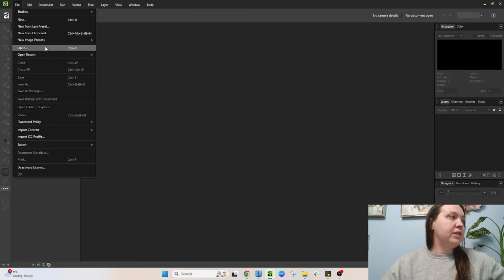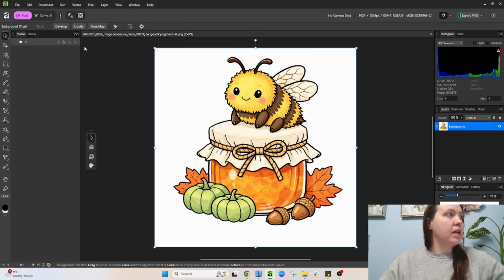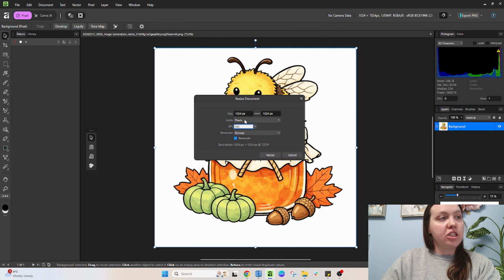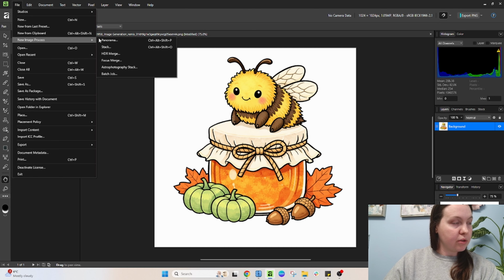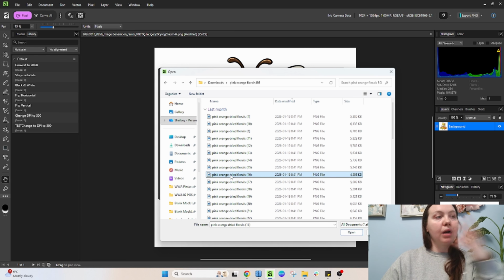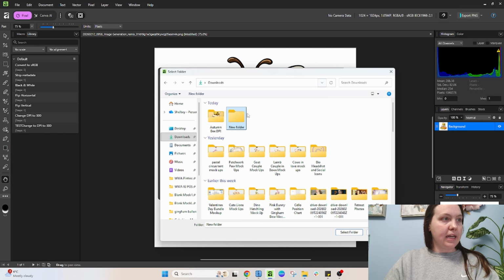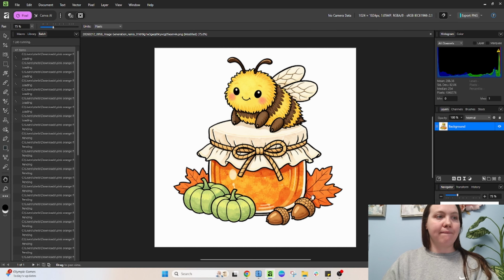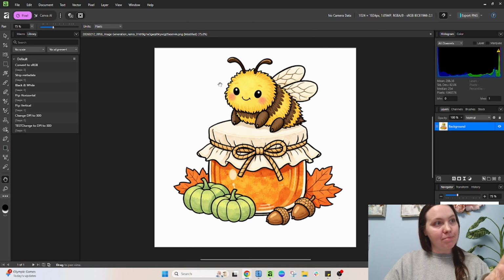Macro Recording to Change DPI final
In this video, I show how to record a simple macro in Affinity (by Canva) to change the DPI of your images.

If you work with clipart, printables, or digital products, adjusting DPI comes up often. Instead of doing it manually every time, this macro lets you update it in just a few clicks.

What’s covered:
• Where to find the macro panel in the new Affinity layout
• How to record a DPI change step by step
• How to save and reuse the macro
• A quick demo of using it on an image

This is a basic workflow tip for anyone preparing images for digital downloads or print use.

✨ Free weekly clipart & pattern packs and AI tools for creators →

Shelbey @ Wilding Wonders Art